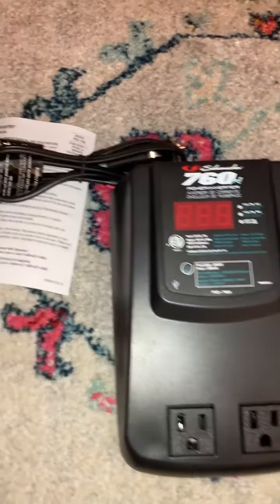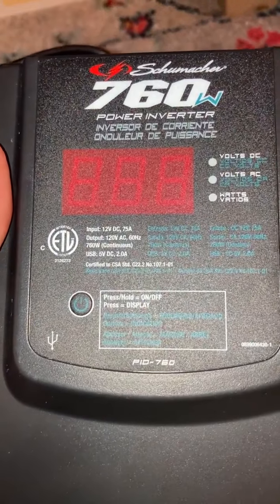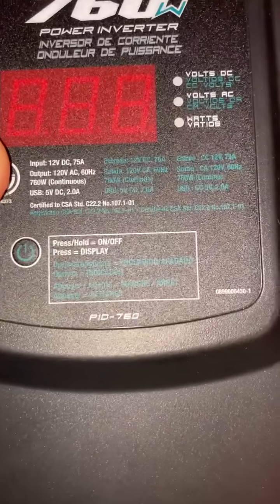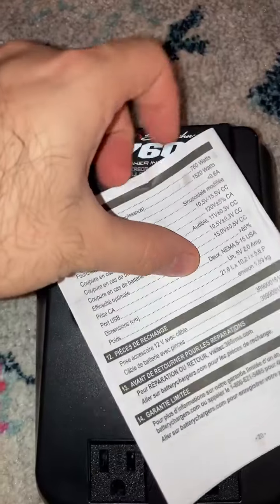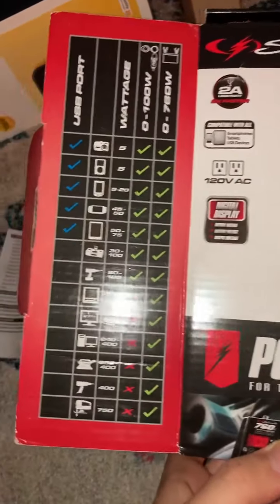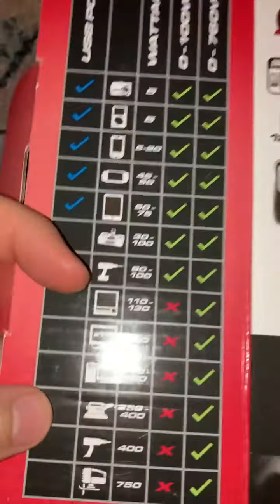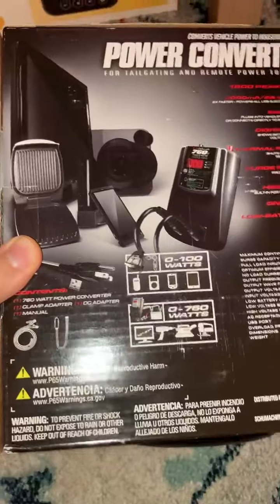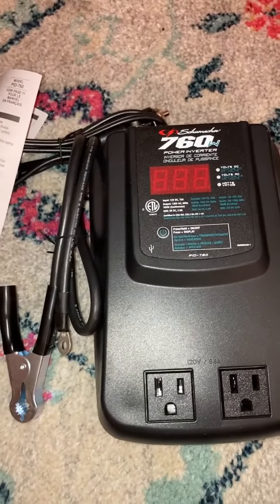Schumacher PID 760 DCAC Digital Wechselrichter für Autos